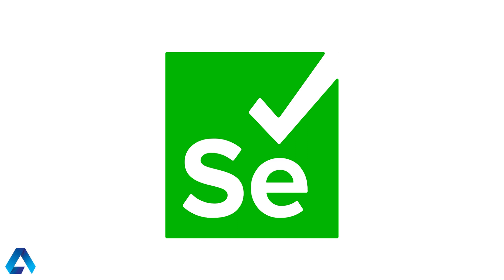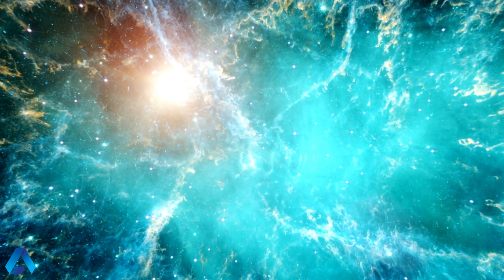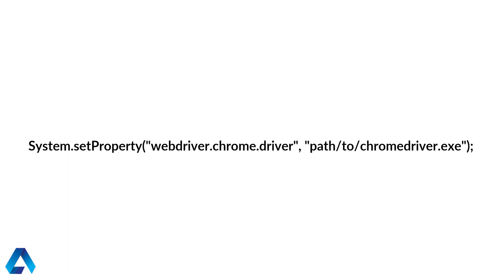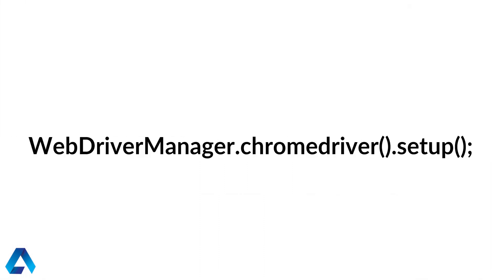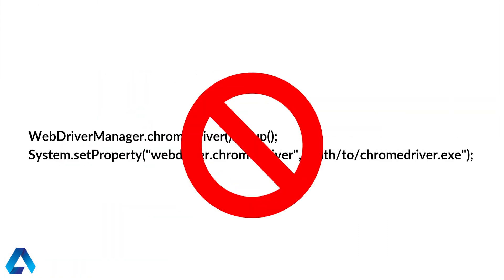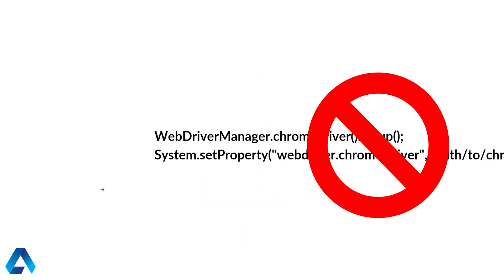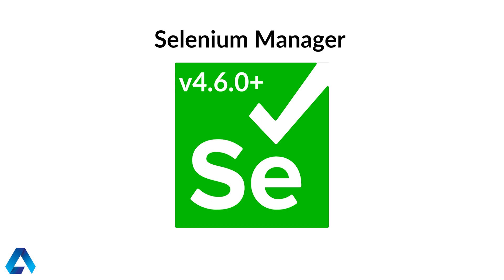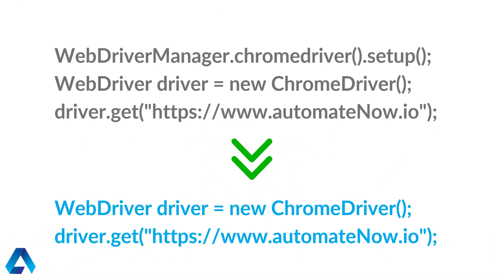What is Selenium Manager | automateNow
Find out what is the easiest way to manage browser drivers in Selenium with the new built-in Selenium Manager!

📑 CHAPTERS
0:00 ~ Intro
0:20 ~ The old way of managing browser drivers
0:46 ~ Should you use WebDriverManager?
1:21 ~ What is Selenium Manager?